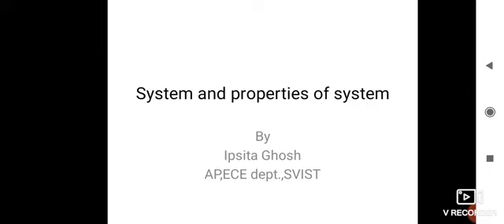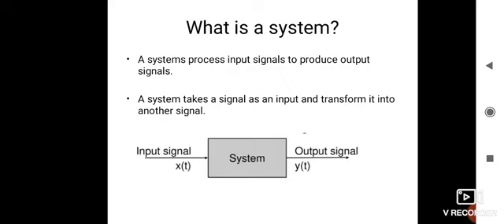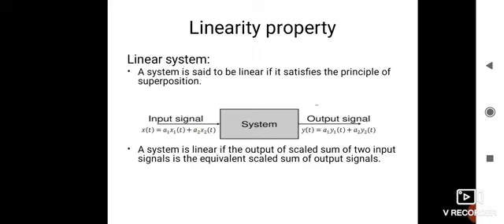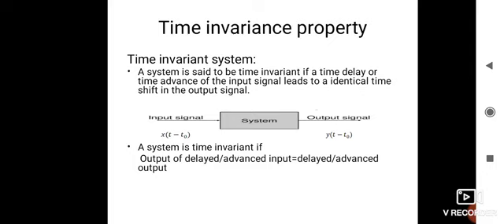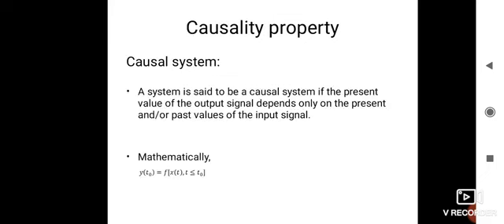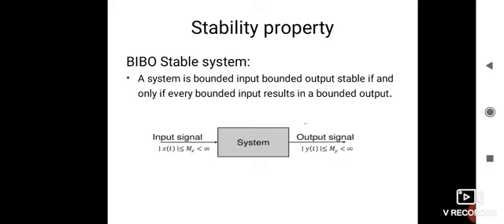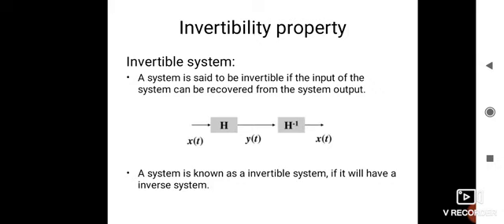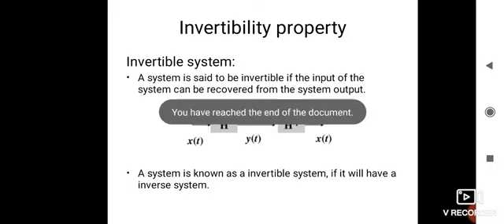System and properties of system /IPSITA GHOSH DESIGNATION: ASSISTANT PROFESSOR ECE DEPARTMENT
System and properties of system